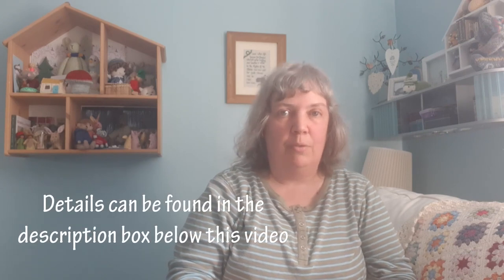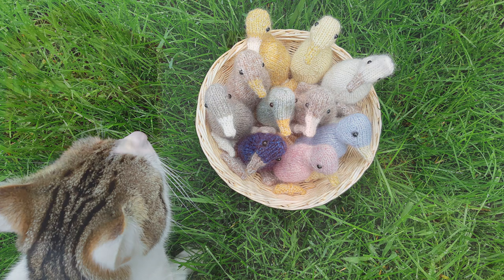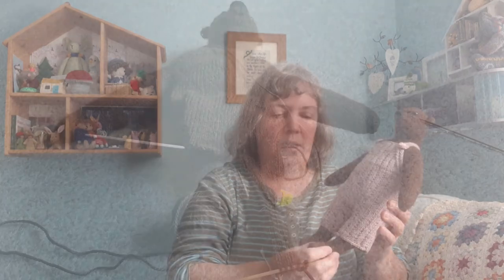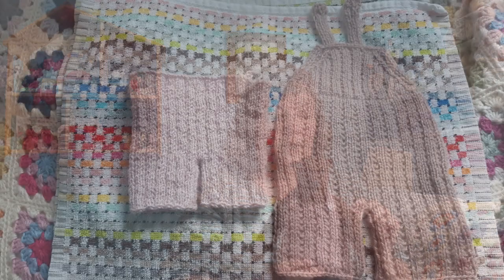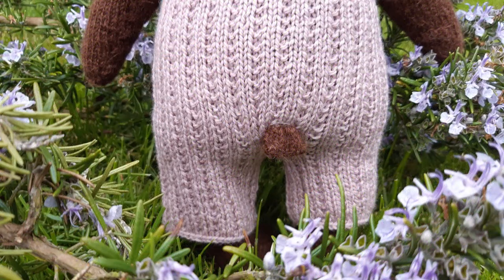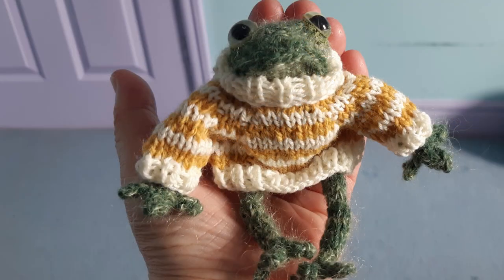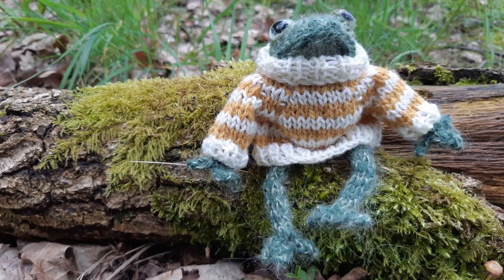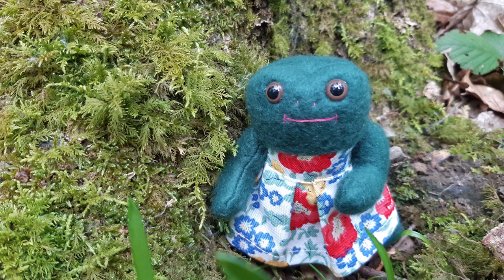Episode 128: Wonky Frogs and Sticky Cake | Knitting | Painting | Baking | Nature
It's quite a potpourri of a podcast this week...  I'm chatting about some of my recent completed knitting projects - ducklings, a bear and a frog - as well as showing you my efforts at painting a frog using watercolours.  I also take you into the kitchen to make some delicious Date and Oat slice (see recipe below) and we have a little stroll outside to follow the progress of Spring into Summer.

Time stamps:
00:00 Intro
00:14 Welcome
01:53 Ducklings
04:53 Bear
09:52 Bear's clothes
12:14 Knitted frog
18:30 Painting frogs
23:17 Baking
26:32 The approach of Summer

Other music: for painting - Lascia by Handel; for baking - Sonata by Scarlatti; for nature walk - improvisation by me.

Recipe: Sticky Date and Oat Slice

Ingredients:
150ml (5/8 cup) boiling water
225g (1 & 1/3 cups) dried dates
1tsp vanilla extract
150g (3/4 cup) unsalted butter
210g (2 & 1/3 cups) rolled oats
75g (3/8 cup) light brown soft sugar
1tbsp sunflower seeds
1 tsp ground cinnamon
3 tbsp fruit juice

Oven: 180C (350F) (gas mark 4)

Method:
1. Place dates in a heatproof bowl and pour boiling water over them.  Leave to soften for about 20 minutes.  When soften, mix to a puree.
2. Melt butter in a pan or bowl, then mix in oats, sugar, sunflower seed, cinnamon, juice and vanilla extract.  Stir well.
3. Spoon half the oat mixture into a lined tin approx 20 cm (8") square, pressing it down well.
4. Spoon the date mixture over the oats, then spread the remainder of the oats on the top.
5. Bake for 25-30 minutes and leave to cool before cutting into slices.

Bear and dungarees from book 'Mouche and Friends' by Cinthia Vallet